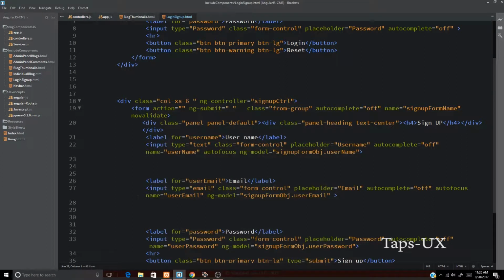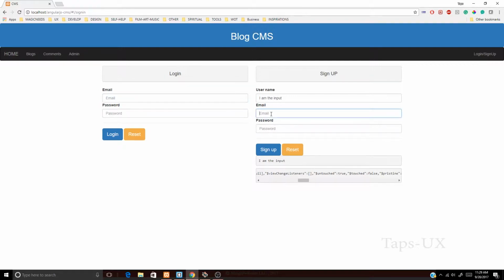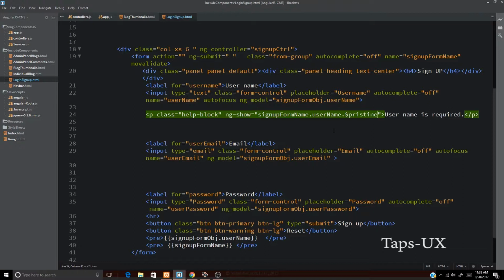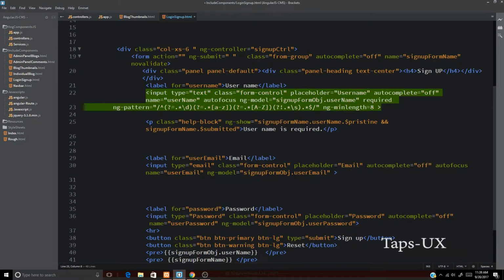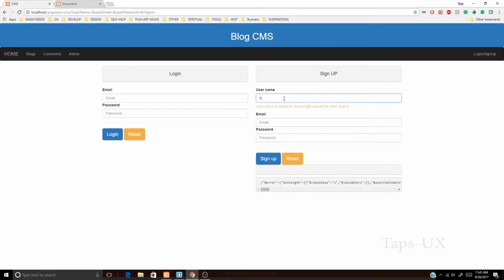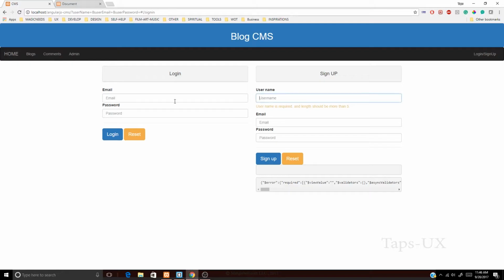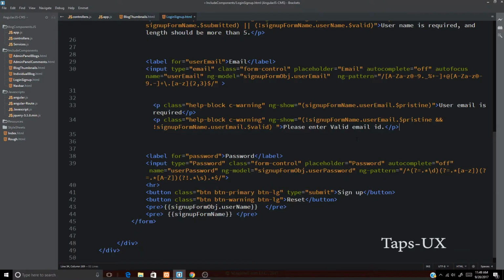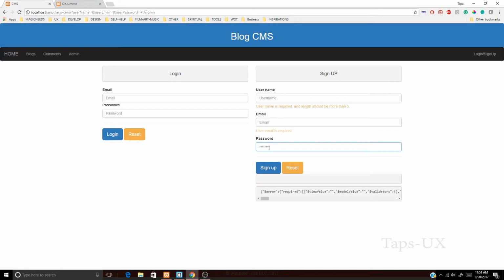Angular JS, Form validation, ng-show, Part-7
AngularJS tutorial - What is AngularJS

Google is the company that developed AngularJS. AngularJS is an open source project, which means it can be freely used, changed, and shared by anyone.

AngularJS is an excellent framework for building both Single Page Applications (SPA) and Line of Business Applications. Many companies are using Angular today, and there are many public facing websites that are built with angular.

that has the list of websites that are built using AngularJS. Within this list, you can find many popular websites.

1. Dependency Injection: Dependency Injection is something AngularJS does quite well. If you are new to Dependency Injection, don't worry, we will discuss it in detail with examples in a later video.

2. Two-Way Data-Binding: One of the most useful features in AngularJS is the Two-Way Data-Binding. The Two-Way Data-Binding keeps the model and the view in sync at all times, that is a change in the model updates the view and a change in the view update the model.

3. Testing: Testing is an area where Angular really shines. Angular is designed with testing in mind right from the start. Angular makes it very easy to test any of its components through both unit testing and end to end testing. So there's really no excuse for not testing any of your angular application code.

4. Model View Controller: With angular, it is very easy to develop applications in a clean MVC way. All you have to do is split your application code into MVC components. The rest, that is managing those components and connecting them together is done by angular.

5. Many more benefits like controlling the behavior of DOM elements using directives and the flexibility that angular filters provide.

1. You can download the angular script file
2. CDN link - We discussed the benefits of using CDN in Part 3 of jQuery tutorial.
3. Various resources to learn angular - Here you will find videos, Free courses, Tutorials and Case Studies. You will also find API reference which is extremely useful.

1. Add a reference to the angular script
2. Include ng-app attribute

In angular, ng-app is called a directive. There are many directives in angular. You can find the complete list of directives The ng prefix in the directive stands for angular. The ng-app directive is a starting point of AngularJS Application. The angular framework will first check for the ng-app directive in an HTML page after the entire page is loaded. If the ng-app directive is found, angular bootstraps itself and starts to manage the section of the page that has the ng-app directive.

However, there is nothing stopping you from placing it on any other HTML element within the page. When you do this only that element and its children are managed by angular.